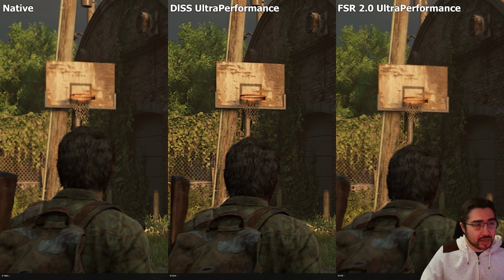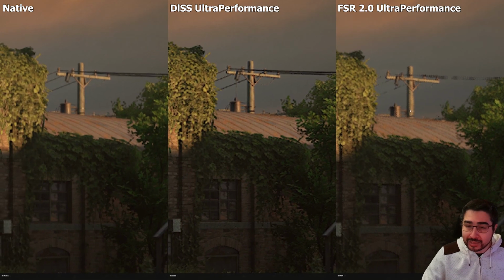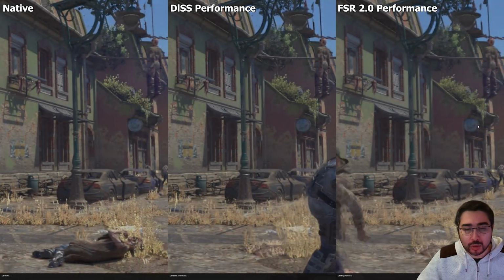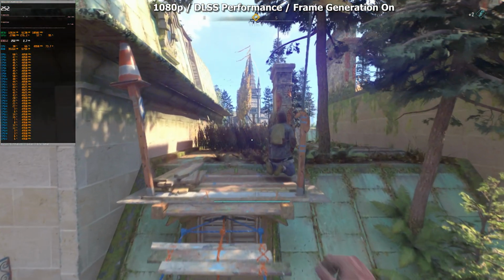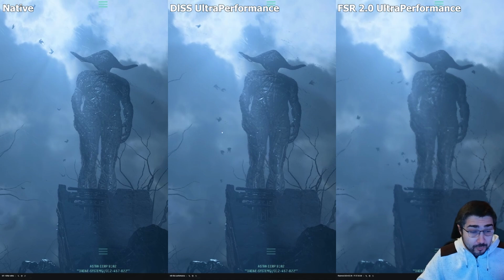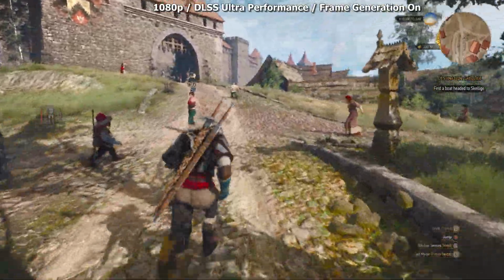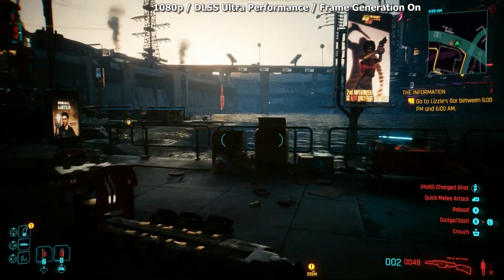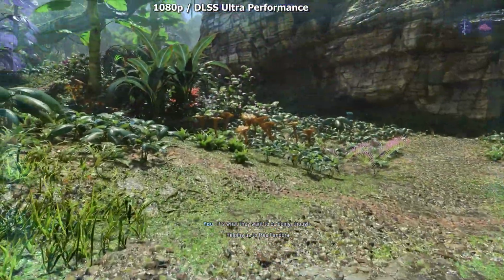YOU WON'T BELIEVE IT! DLSS FSR AND AI TAKEN TO THE LIMITS!!!